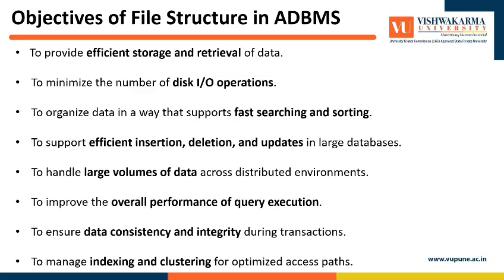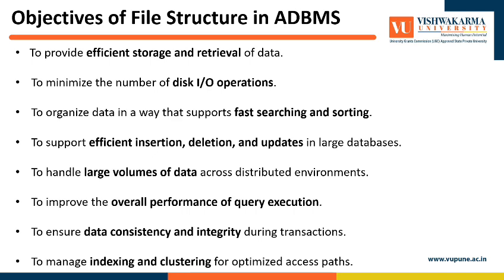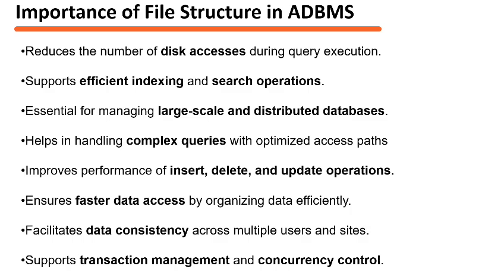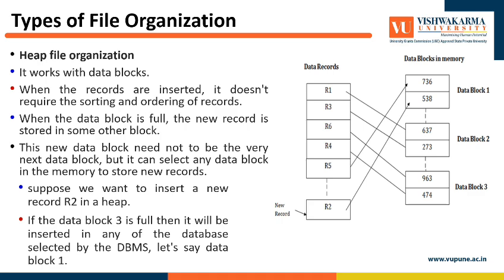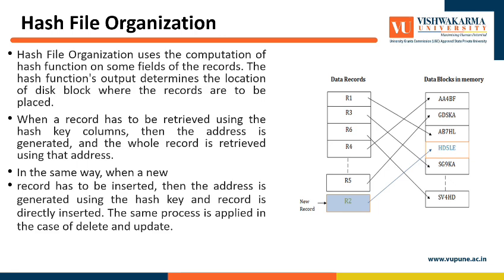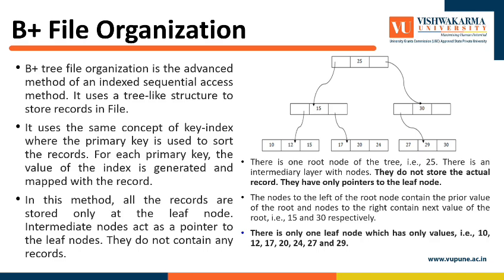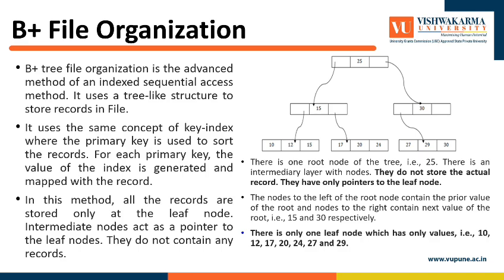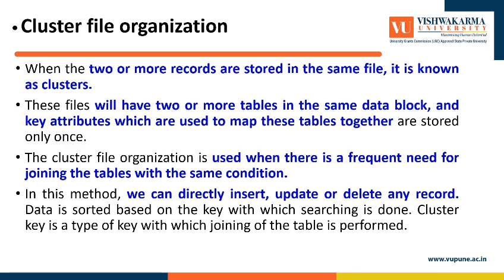File structure in ADBMS